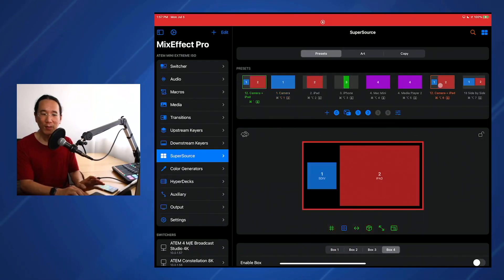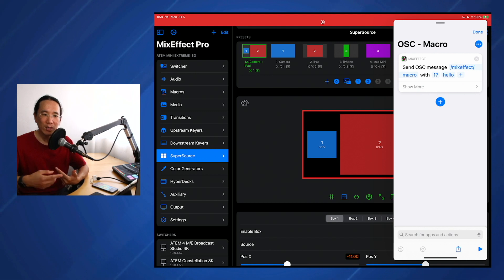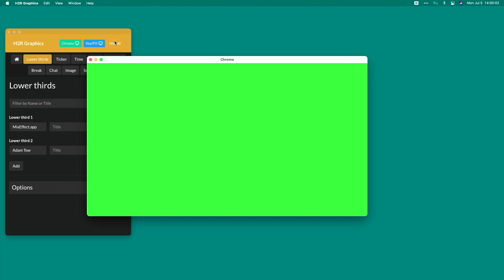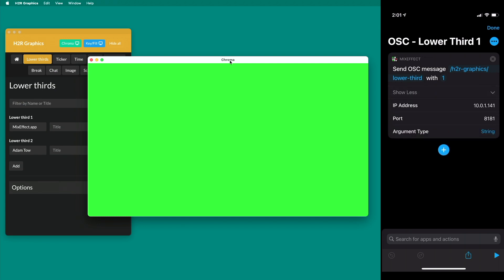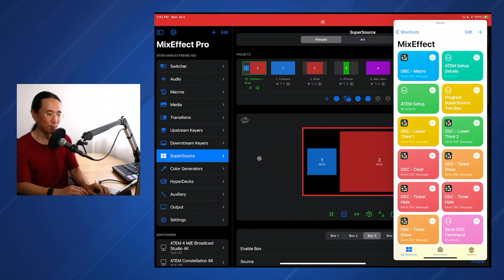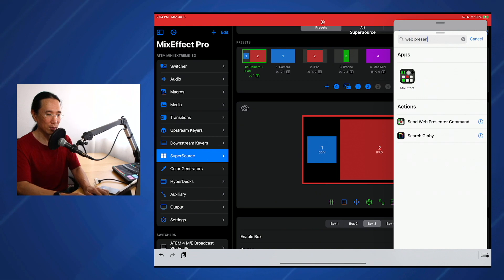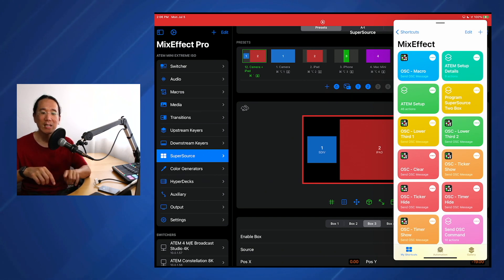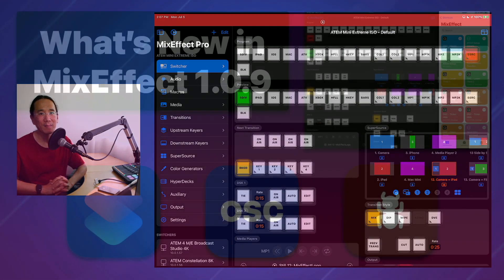What's New in MixEffect 1.0.9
See what's new in MixEffect 1.0.9 and 1.0.8, released in early July, 2021.

00:00 - Bug fixes
01:28 - Sending OSC messages
05:16 - ATEM Setup
07:50 - Send Web Presenter Command
08:53 - Get ATEM Network Interfaces
09:38 - Cut/Auto keyboard shortcuts

## OSC
- Run Macro command

## Shortcuts
- Send OSC Command action.
- Send Web Presenter Command action.
- Send ATEM Setup Command action.
- Get ATEM Setup Details action.
- Get ATEM Network Interfaces action.

## UI Changes
- HyperDeck improvements.
- Cut/Auto keyboard shortcuts added to the Transitions, Upstream Keyers, and Transitions sections.

MixEffect is a professional tool for controlling Blackmagic Design ATEM switchers from your iPhone or iPad.